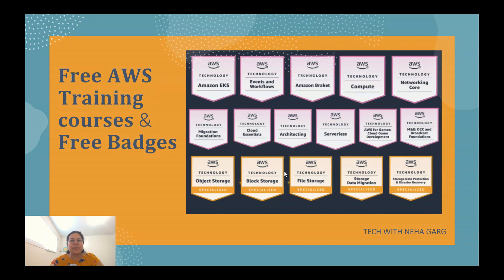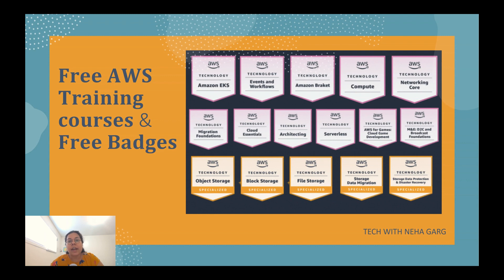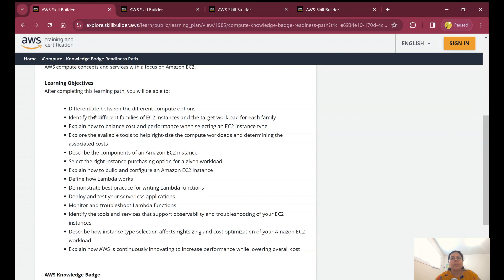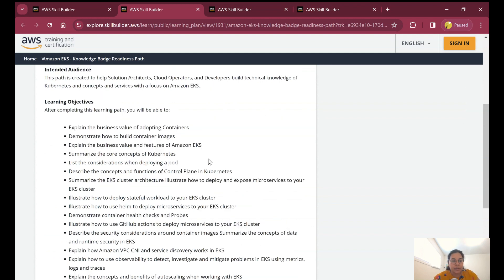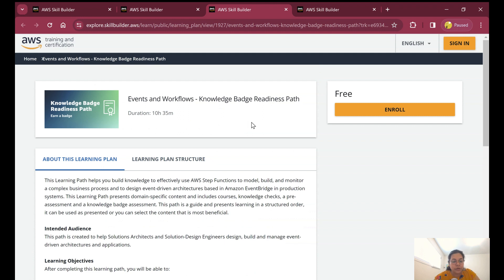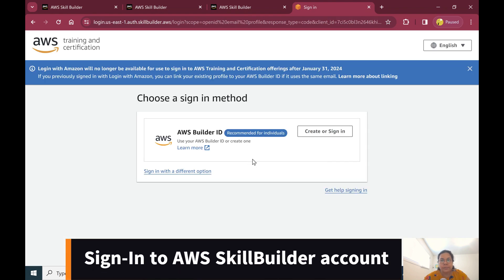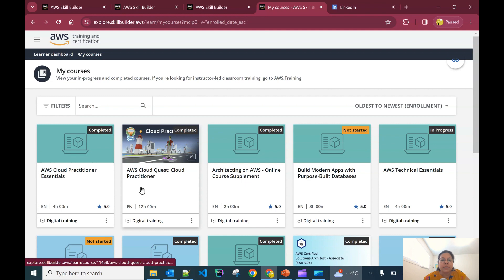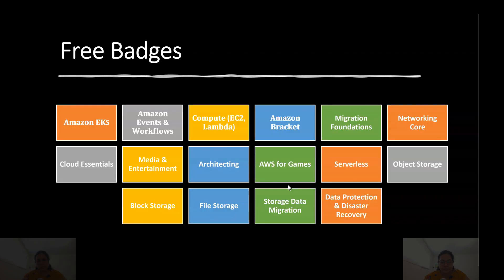𝐅𝐫𝐞𝐞 𝐀𝐖𝐒 𝐓𝐫𝐚𝐢𝐧𝐢𝐧𝐠 𝐜𝐨𝐮𝐫𝐬𝐞𝐬 & 𝐅𝐫𝐞𝐞 𝐁𝐚𝐝𝐠𝐞𝐬! EKS | Compute | Events and Workflows | Watch now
Hello All,

Exciting news from AWS! They've just introduced 4 new badges, expanding their training courses to a total of 16, all offering badge assessments. In this video, I have explained how you can get these badges for FREE.